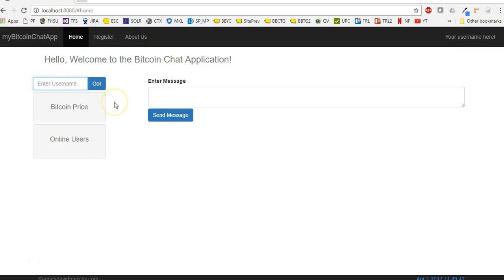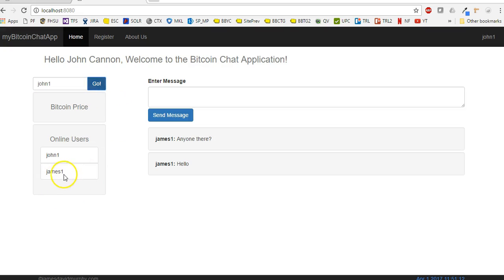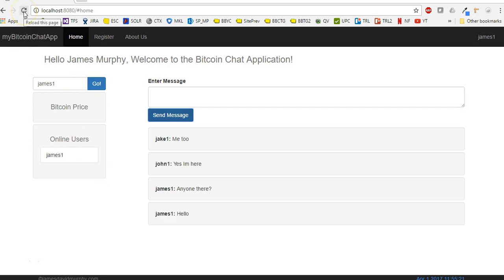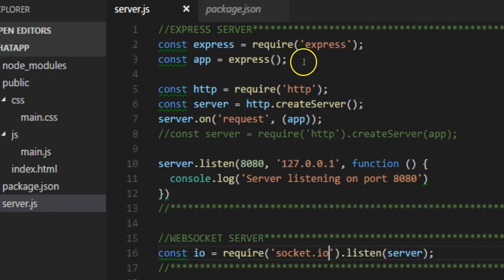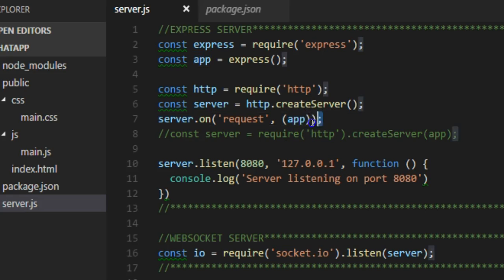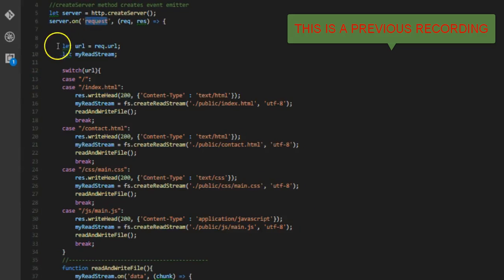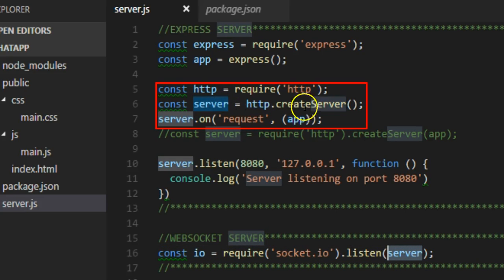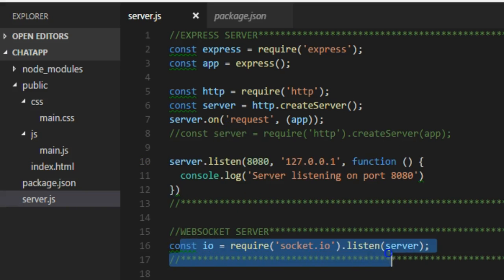Node js A to Z - Video 32: Websockets Part 2